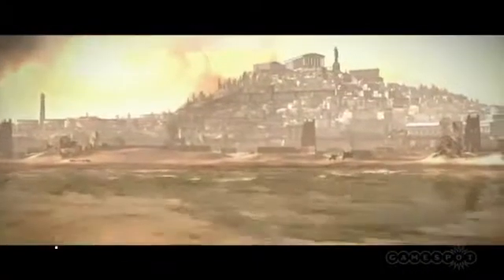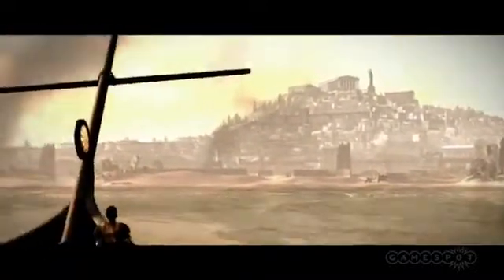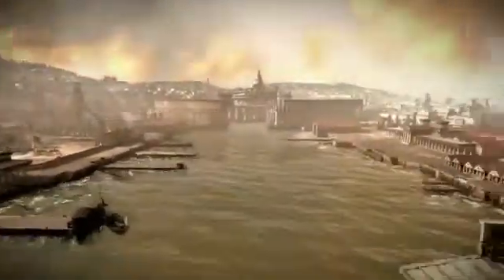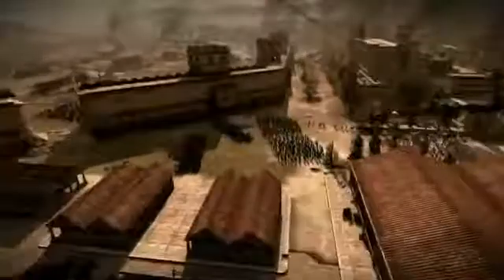Total War Rome II PC Gameplay Trailer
Download It on From Here.